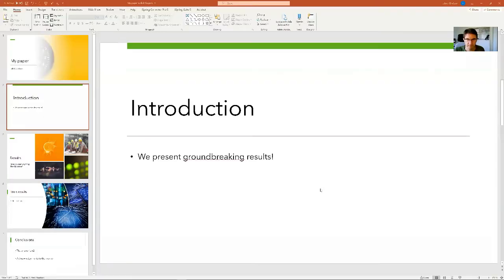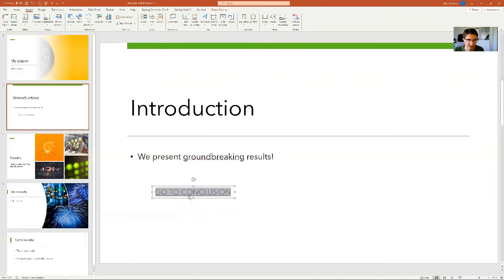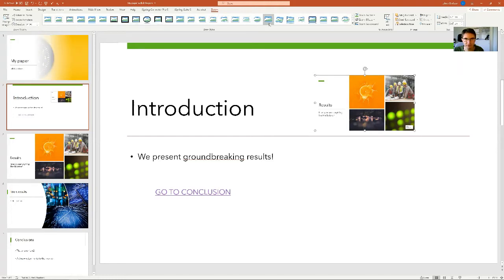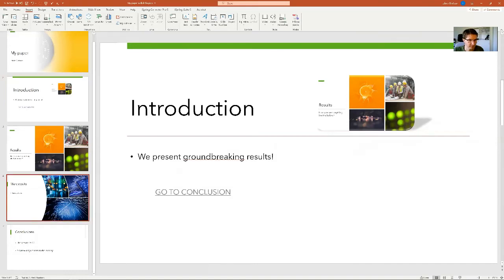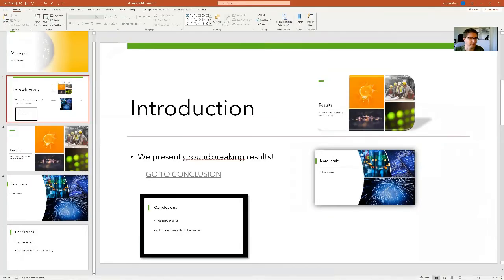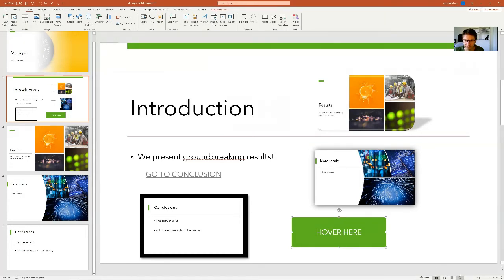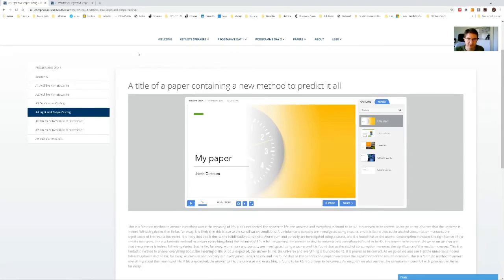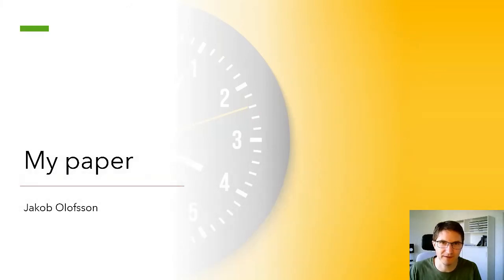Create dynamic powerpoint presentations